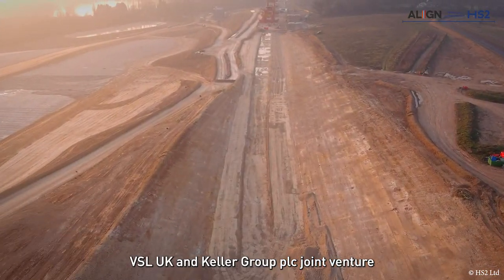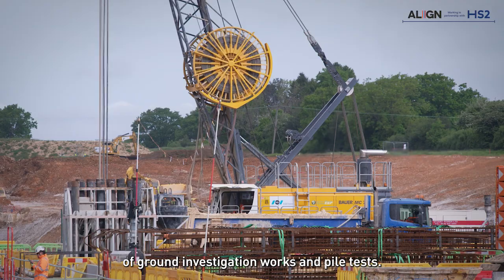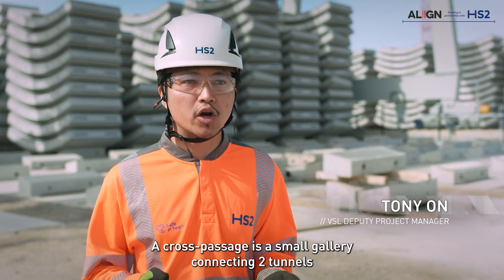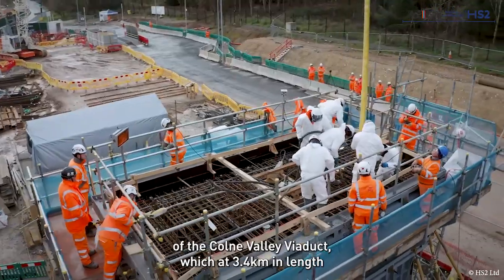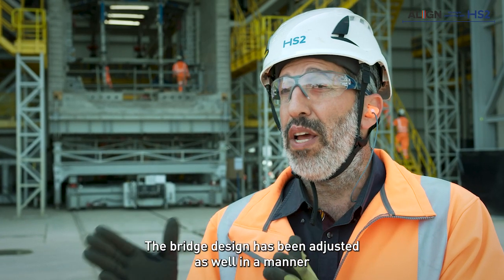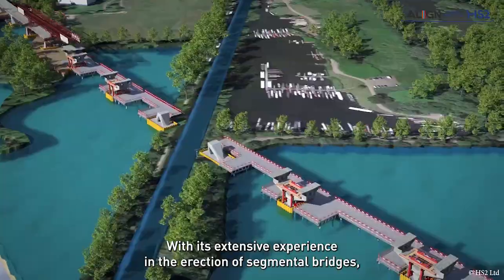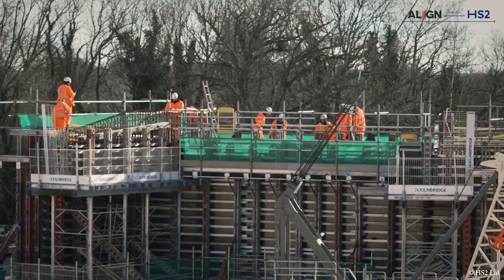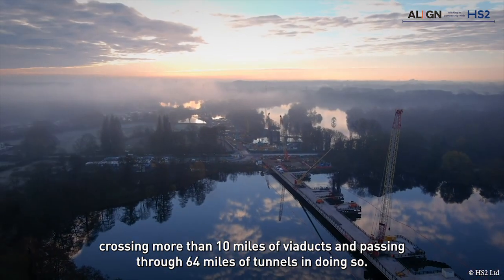What are the specific solutions delivered by VSL on HS2?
For the past three years, VSL has been actively involved in the construction of HS2, a high-speed rail network that will connect London to the West Midlands, UK - with a further phase extending to Manchester and the East Midlands. To date, this is Europe’s largest infrastructure project.
👷 What are the specific solutions and expertise delivered by VSL on this magnificent project? Watch the video to dive into the unique and specialist offer of VSL, from tunnel engineering to bridge construction.